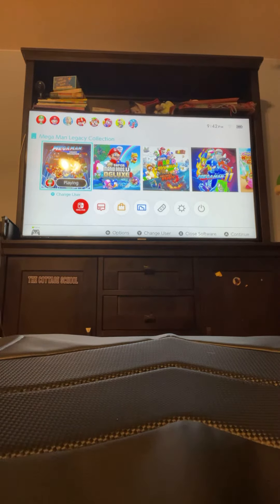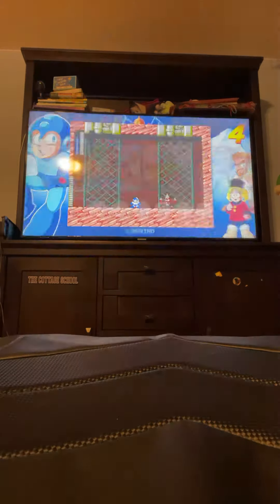Mega man legacy collection and with the Mega man 4 and with the 14 boss and with the Drill man